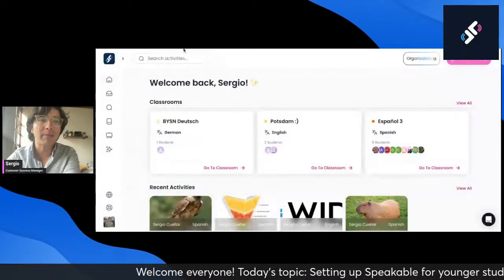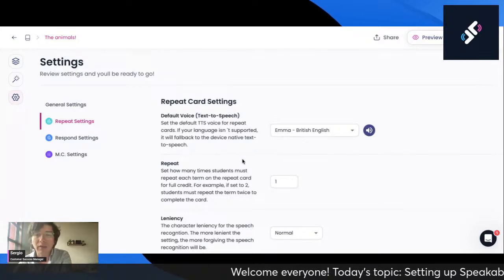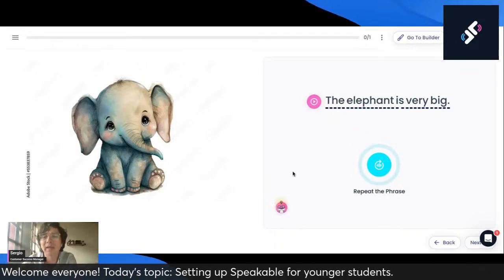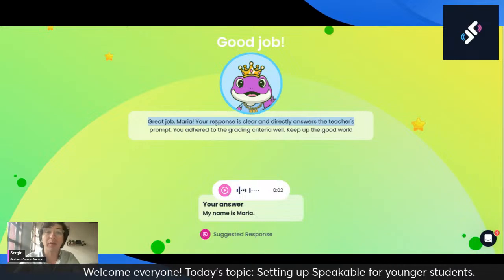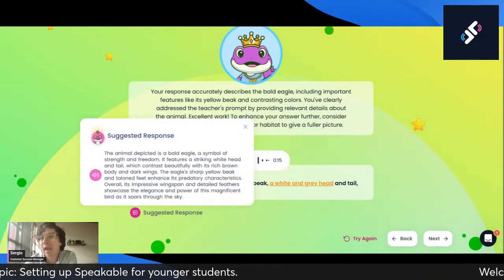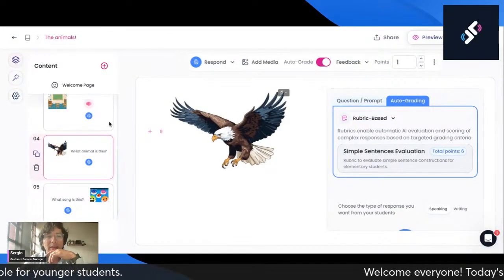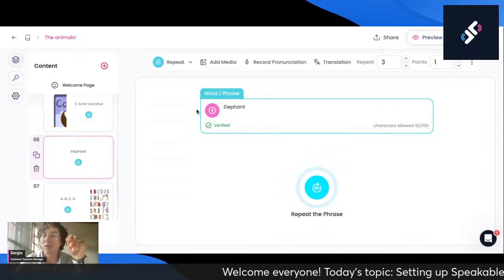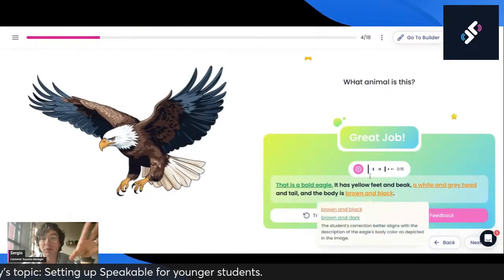Speakable activities for younger audiences.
Explore the different settings, tips and tricks to optimize Speakable activities when teaching young audiences. We'll go over general activity length, type of feedback and content to include, in contrast with how an activity for older students is normally set up.